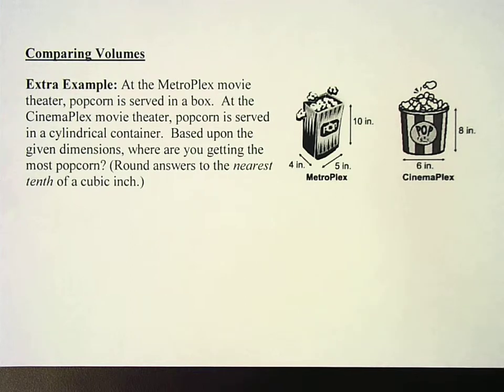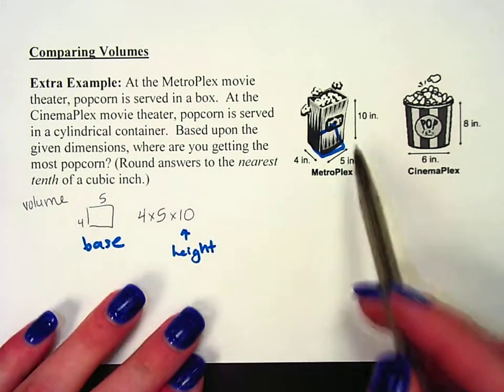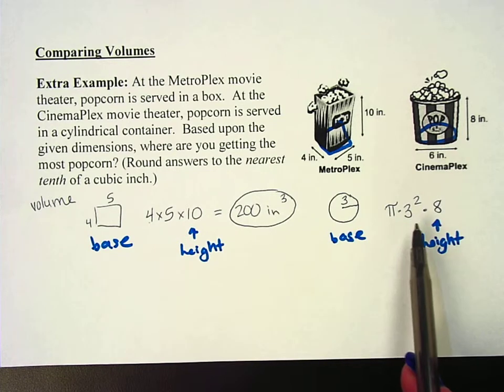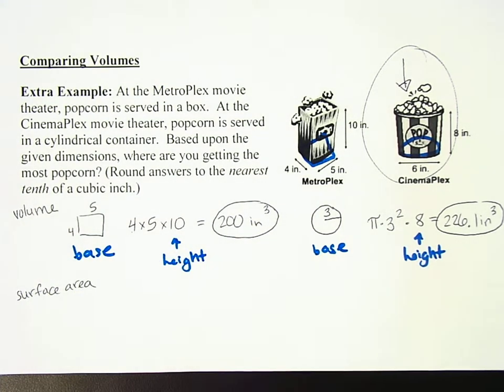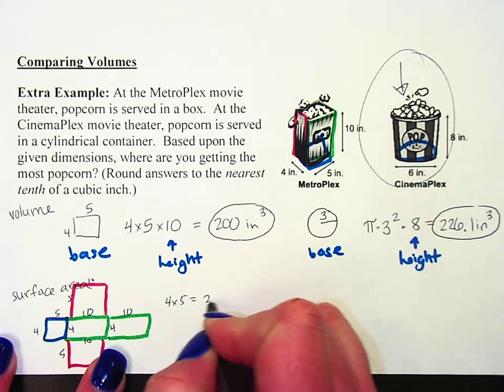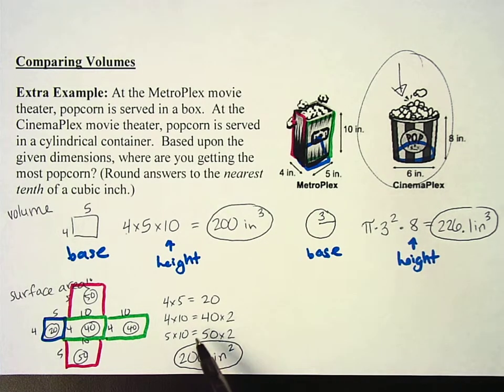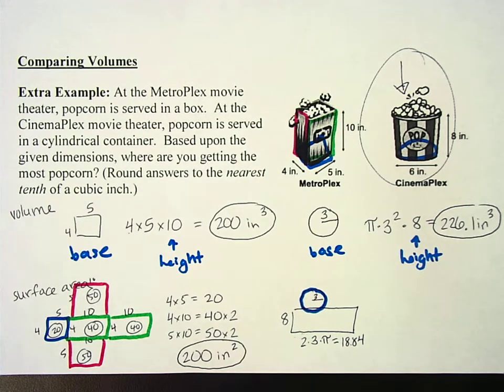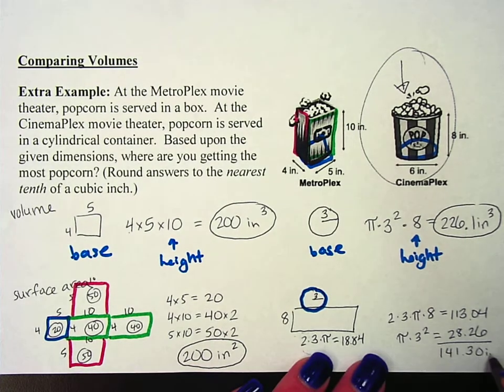unit 9, comparing volumes